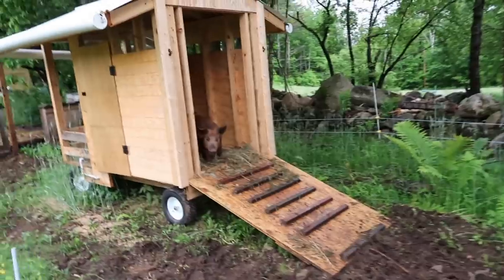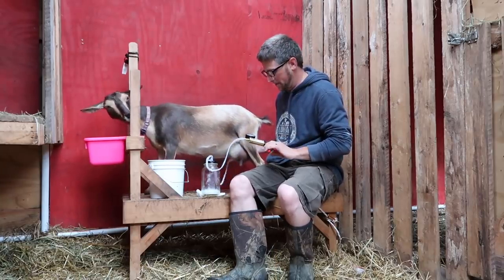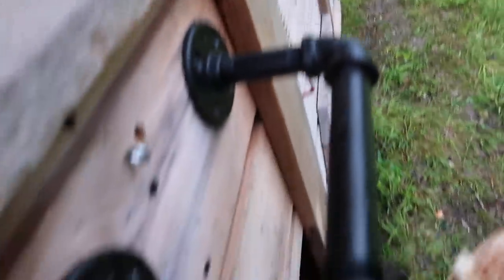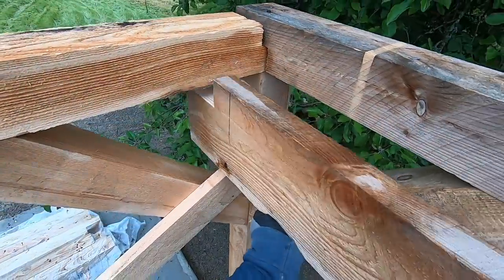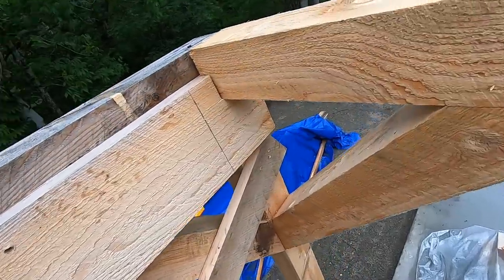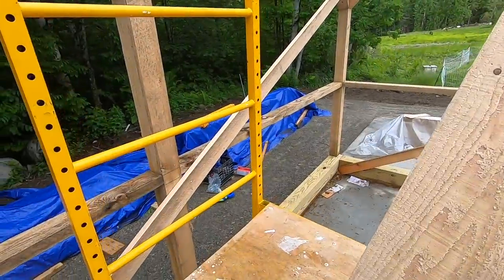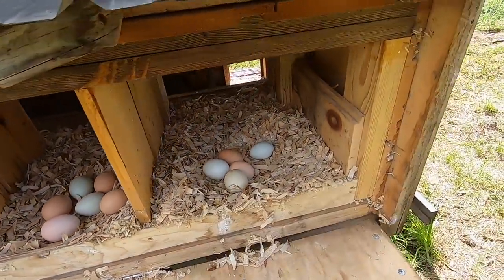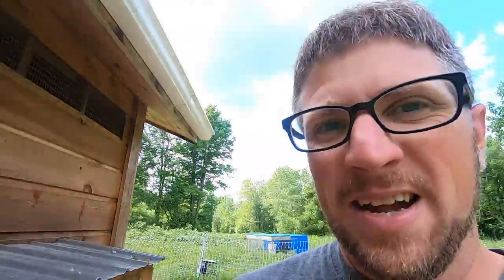Now We're Getting SomeWhere Installing the Loft in the Post and BEAM BARN KIT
Daily Uploads!